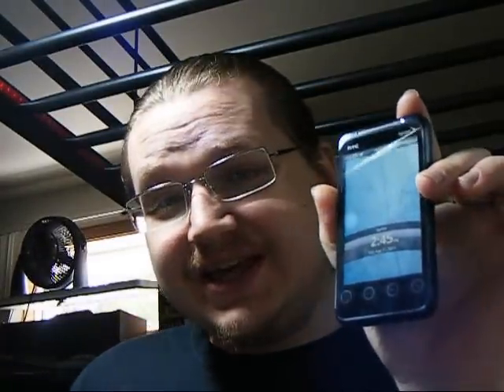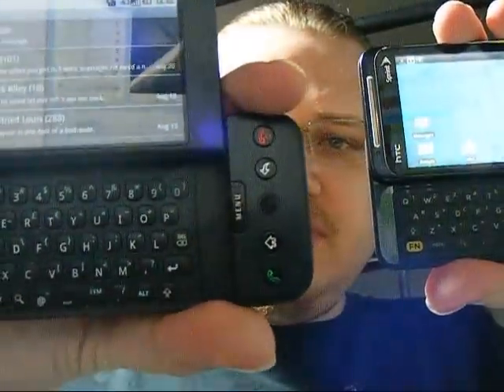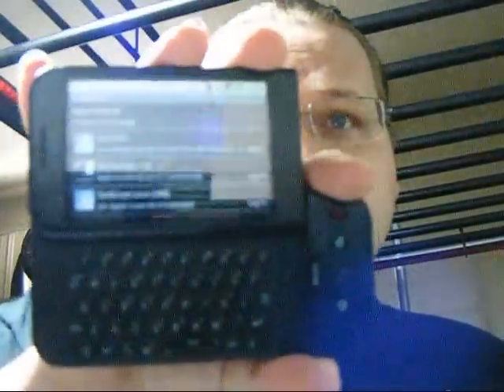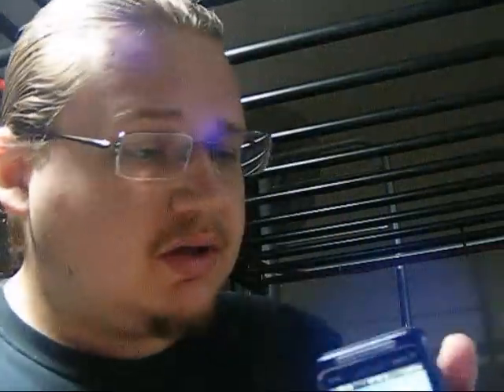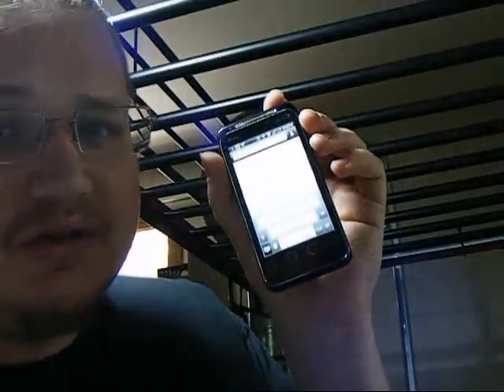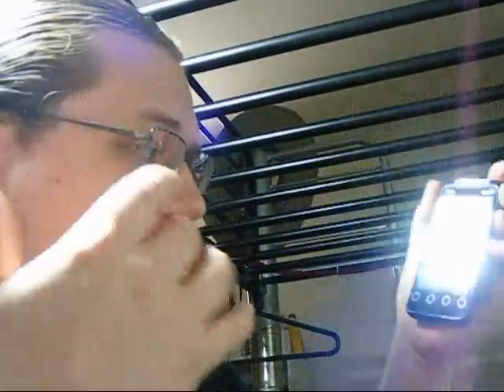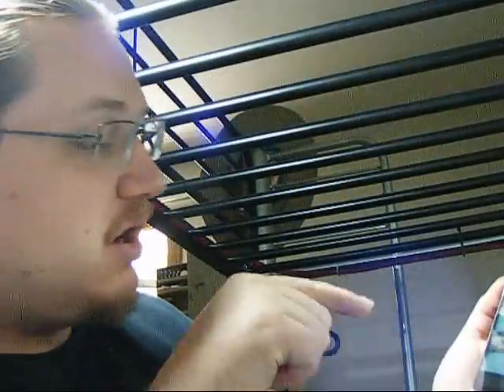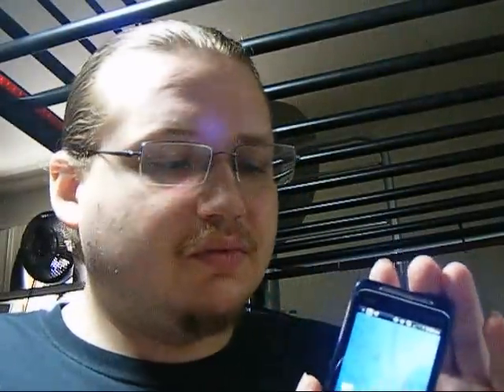HTC EVO Shift (Sprint) review. (versus old G1)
reviewing a newer piece of HTC hardware for the android platform.
Fun Fact #273: difficult to use interfaces get more difficult to use the more frustrated you get with them. One example of a sentence I typed with this phone to post on twitter: "Wshokedvedrd dxeedszigtnedd tfhed kedyboardxe on thed edvo szhiftg n deeddsz tfo deied ikn az frcirded." (Whoever designed the keyboard on the EVO Shift needs to die in a fire.)